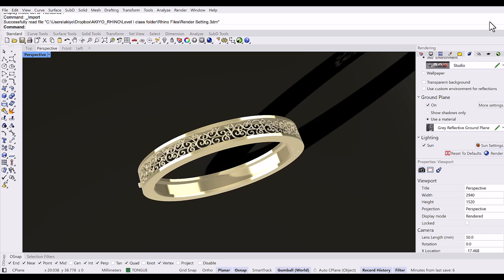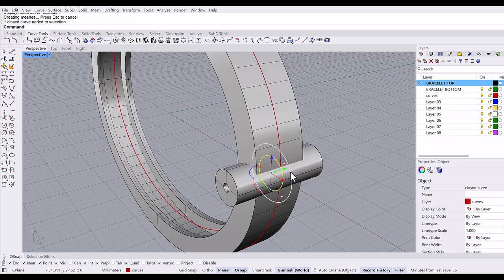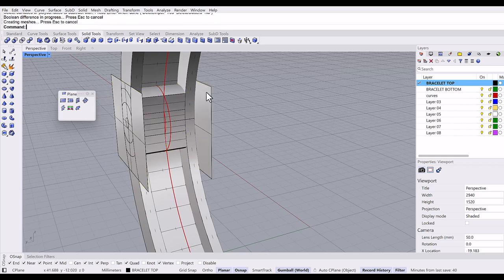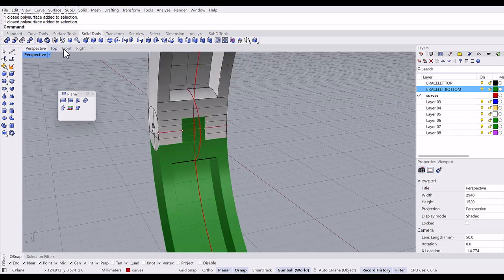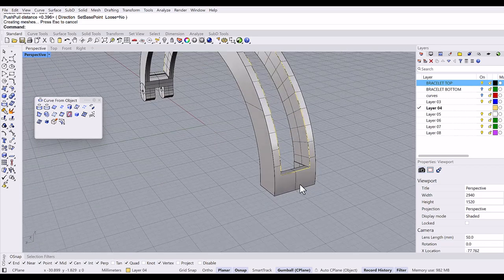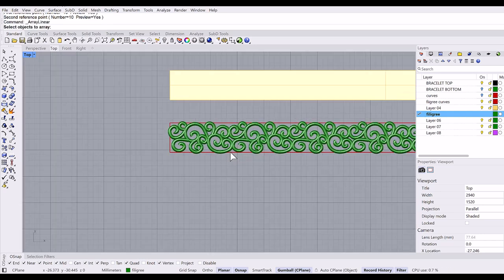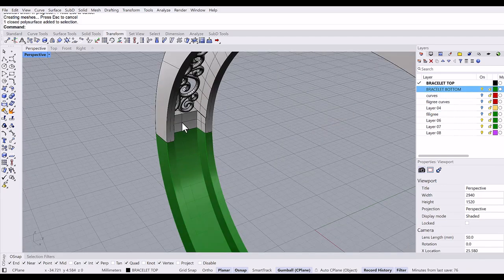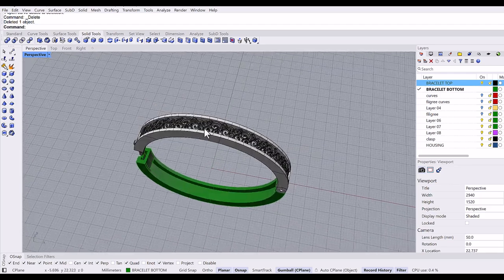Building a Filigree Bracelet with Rhino 8.0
Akiyo takes some time out to build this filigree bracelet with hinge, in Rhino 8.0. Let us know what you think in the comments, and feel free to ask for tutorials. We hope you will enjoy it!